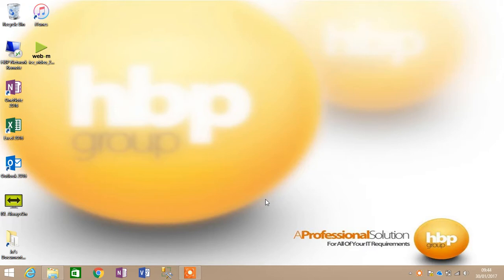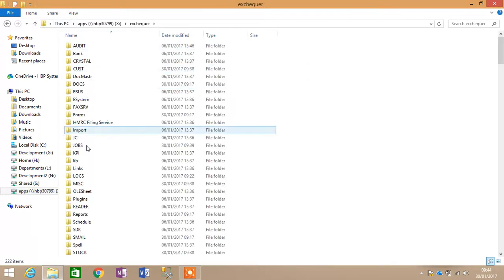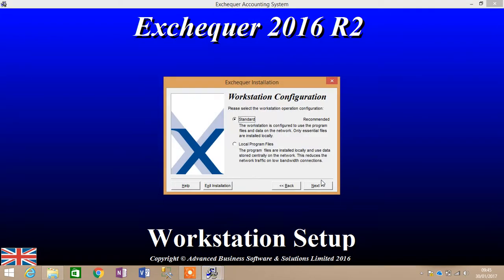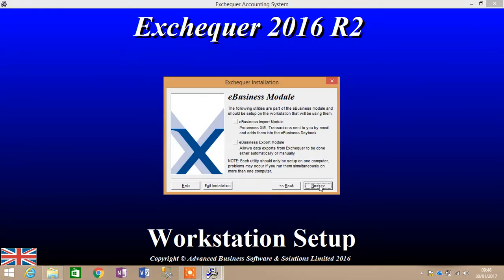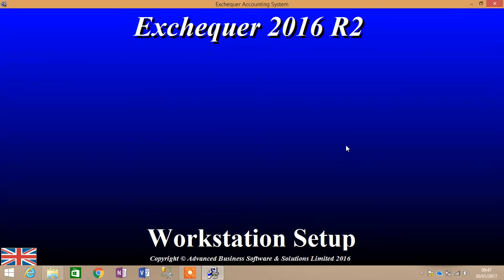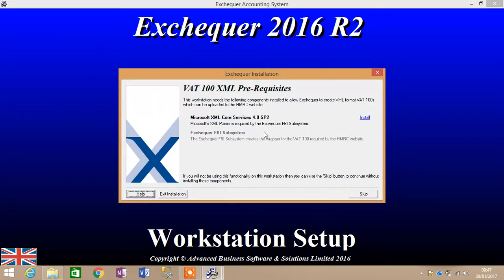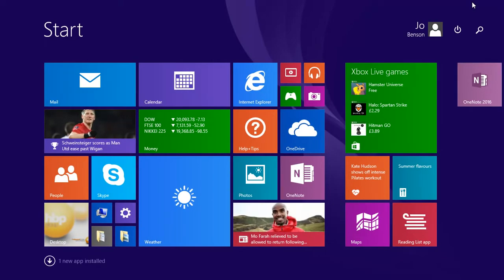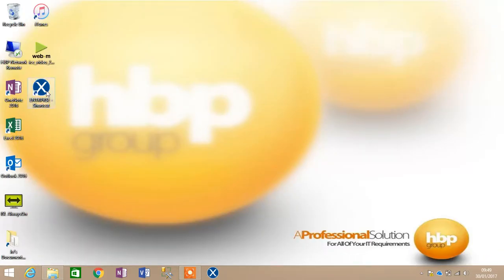Exchequer - Workstation Installation